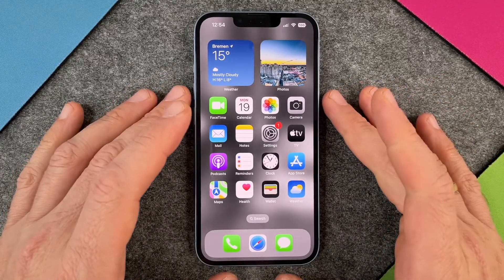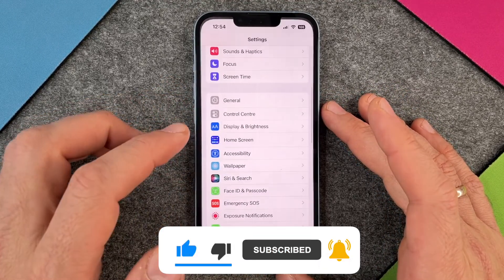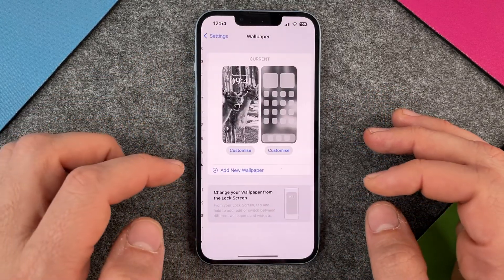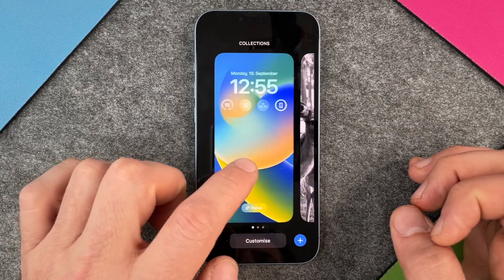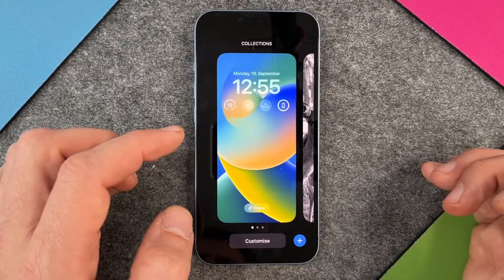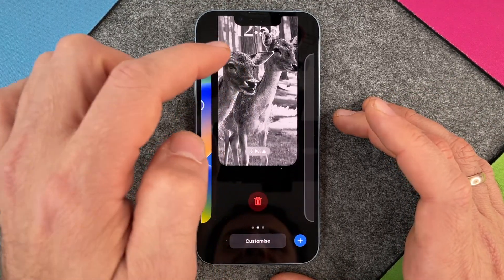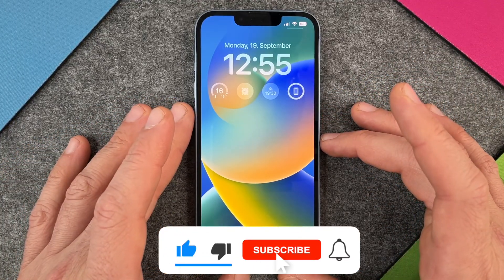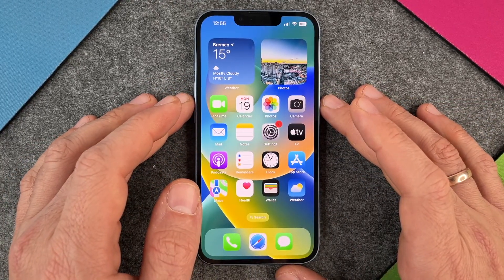iPhone 14 - How To Delete Wallpaper •  • 📱1️⃣4️⃣ • 🎆 • 🚮 • Tutorial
Do you also like to use wallpapers on iPhone 14 to decorate your screen and want to know how to delete wallpapers? You might not think of it at first, and that's why we'll show you how to do it. Some themes you might want to keep in the selection, but some you might not like anymore and want to delete them... In our tutorial you will learn how to do it. Have fun.